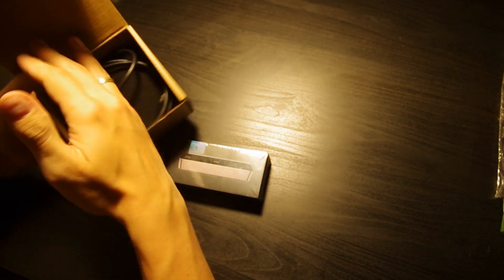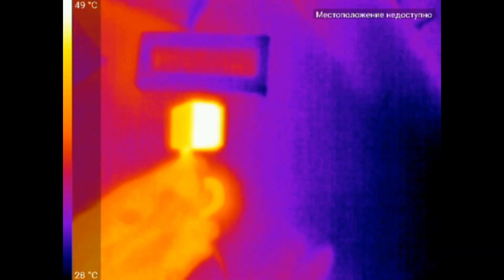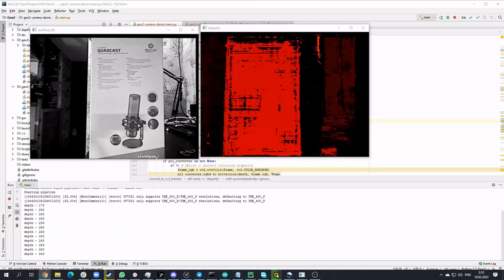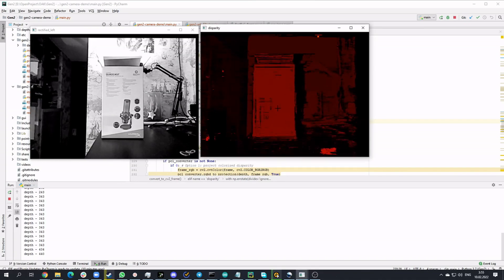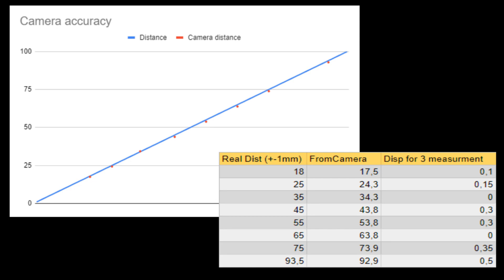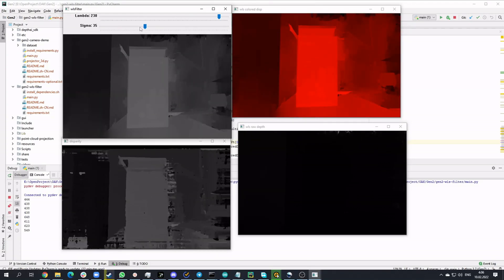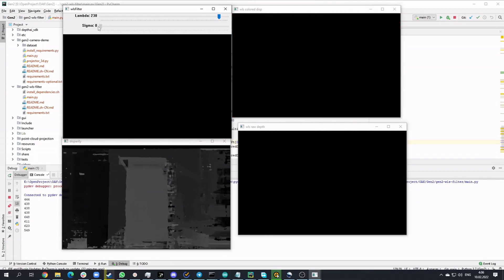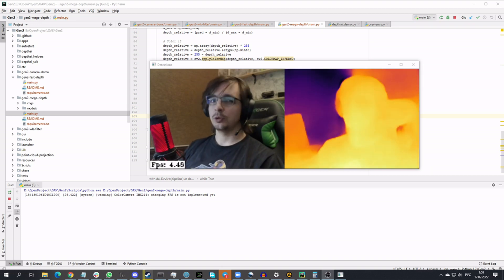How good is OAK-D Lite as a 3D camera?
0:00 - About OAK-D Lite
1:04 - Unboxing
1:49 - Termal
2:58 - Depth Quality
5:20 - Comparing depth with RealSence and Zed
5:50 - First Way to increase Depth quality for Oak-D lite
6:28 - Second way  to improve Depth quality for Oak-D lite
7:51 - Third(?) way
8:16 - Closing words